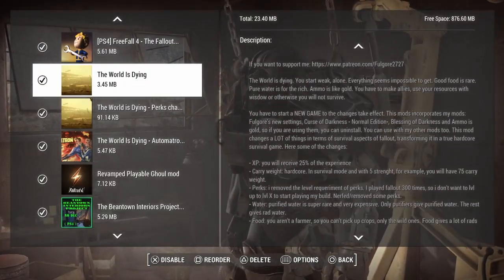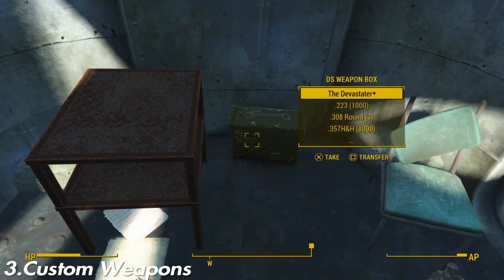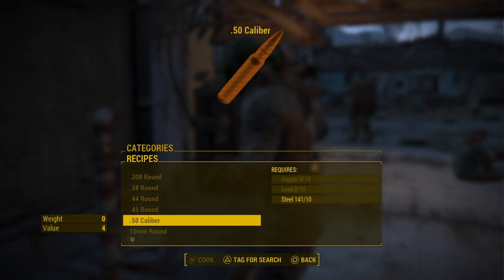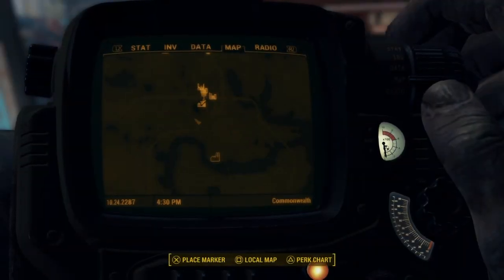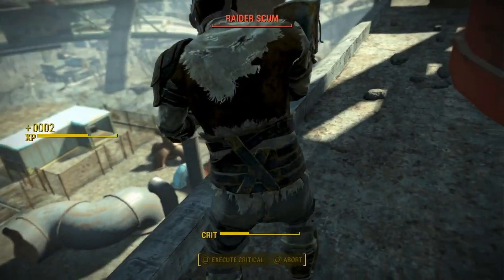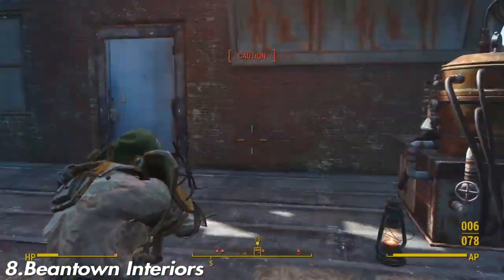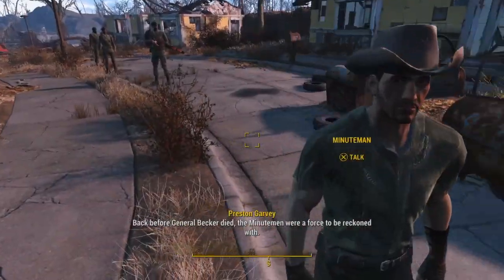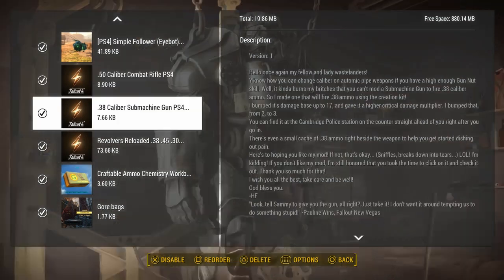How To Turn Fallout 4 Into New Vegas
®Also Leave A Comment On What You Think And If I Should Do More Video's On Fallout 4 Even Tho Alot Of People Don't Play This Or Record It Anymore Because Of Fallout 76

(MOD LIST)/There Are Some I Did Not Mention Sorry\